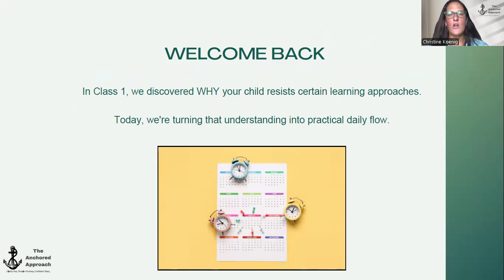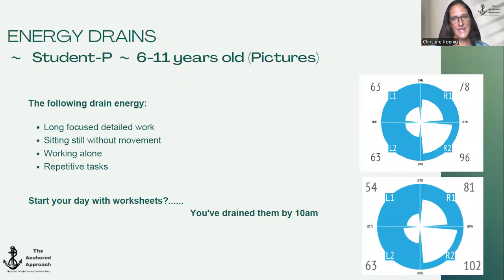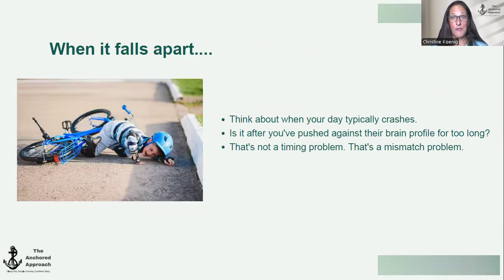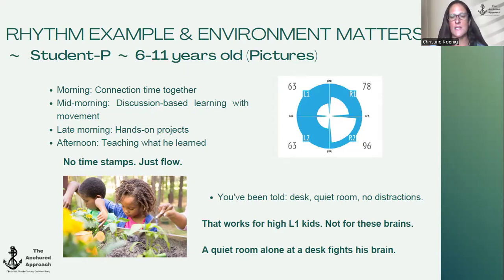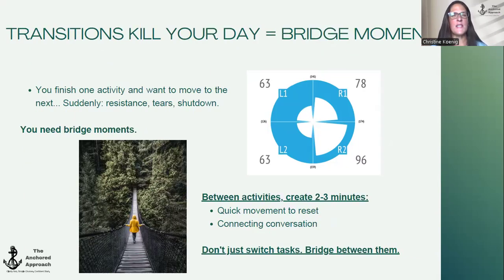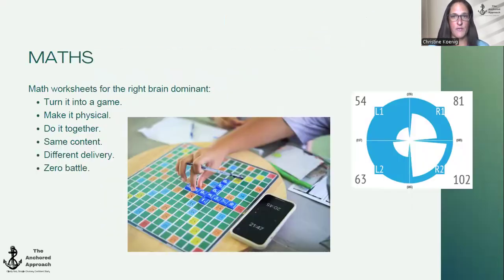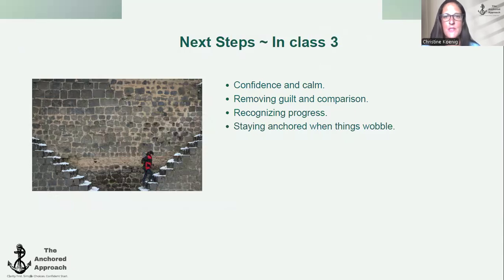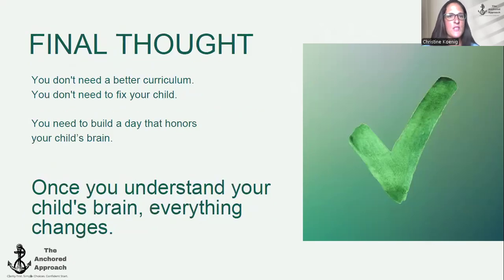Class 2 - How to Build a Homeschool Day That Actually Works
In order to Stop the Daily Homeschool Meltdowns: Build Flow, Not Schedules

📅 YOUR SCHEDULE KEEPS FALLING APART. HERE'S WHY.
You plan the perfect homeschool day. 9am Math. 10am Reading. 11am Science.

But by 9:30 there are tears, resistance, and you're wondering what went wrong. The problem? You're building schedules when you need RHYTHM.

In this FREE Class 2, you'll discover how to turn brain insight into daily flow that actually works.

🎯 WHAT YOU'LL LEARN:
✅ How brain profiles reveal energy patterns (what drains vs. fuels your child)
✅ Creating environments that match the brain (not fight against it)
✅ The power of transitions - the "bridge moments" that stop meltdowns
✅ Building rhythm instead of rigid schedules
✅ Why timing isn't about the clock - it's about the brain

💡 REAL EXAMPLES: See exactly how to structure days for different brain types - what works for right-brain creative kids vs. left-brain analytical kids.

📚 THIS IS CLASS 2 OF 3: → Class 1: Understanding How Your Child Learns → Class 2: Turning Brain Insight Into Daily Flow (YOU ARE HERE) → Class 3: Confidence and Calm Through Understanding (Coming Mid-Feb 2026)

🔗 NEXT STEPS: Ready to understand YOUR child's specific brain profile and build a custom daily system?

• One child Profile
• A detailed written report covering strengths, stress points, and processing style
• Insight into how this brain approaches learning and tasks
• Preferred learning modalities
• The level of structure that works best
• Clear curriculum guidance so you know what to look for—and what to avoid

👉 Need to understand YOUR brain too? Get the Teacher/Trainer Profile to see how your brain works with (or against) your child's needs.

📌 ABOUT THE ANCHORED APPROACH: I'm Christine Koenig, and I help homeschool families stop the daily battles by understanding how their children's brains actually work. No more curriculum hopping. No more guilt or confusion. Just clarity.

Class 3: Confidence and Calm (Coming Mid-February 2026)